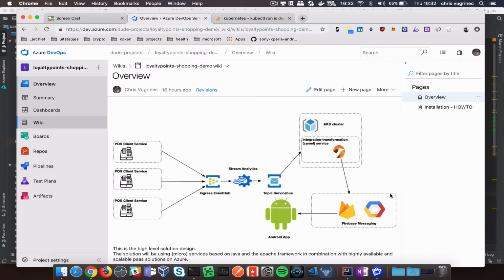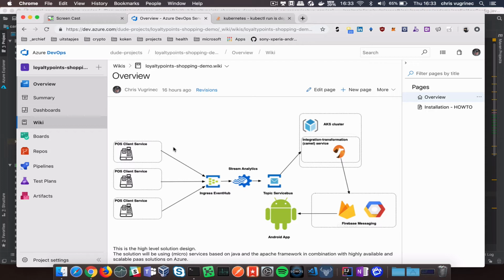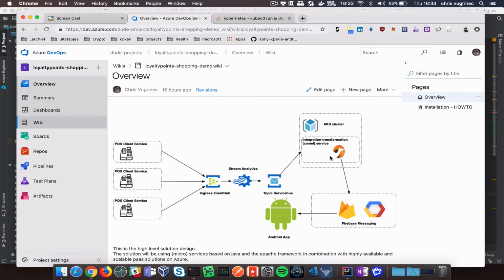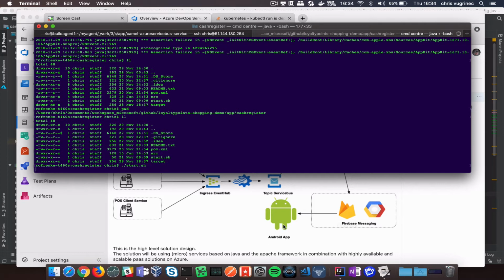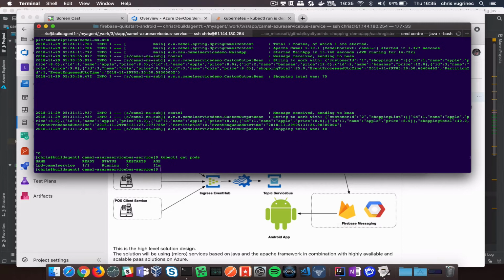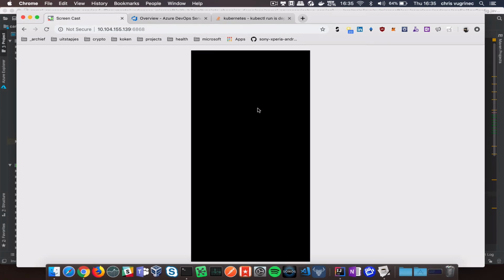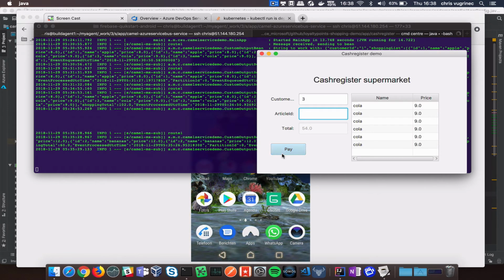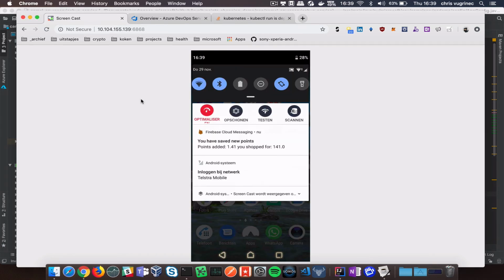Loyalty points solution on Azure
An example of how to use PAAS services with Microservices. Eventhub for large ingress streams is being used and streamed into the Azure Service Bus topics. A Camel service which listens to the Topic will pick it up and generate a push notification on the android app. This should be possible to deploy on your own subscription within 1 hour….challenge accepted.